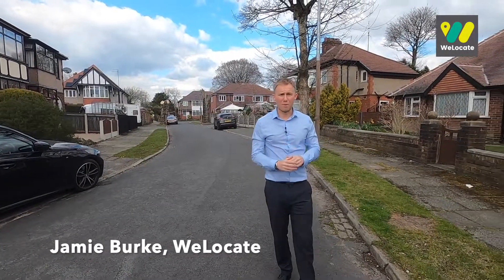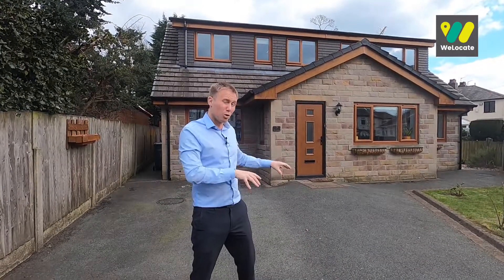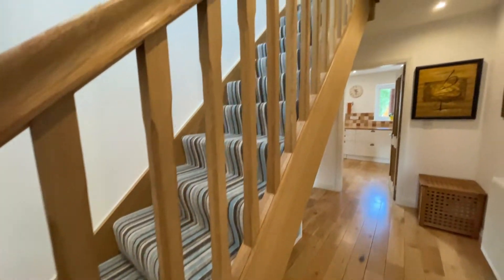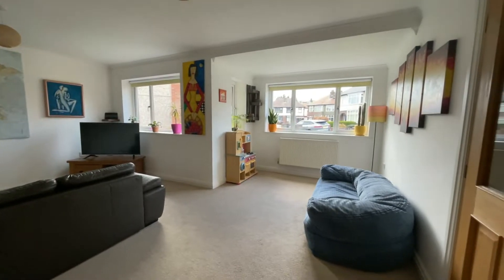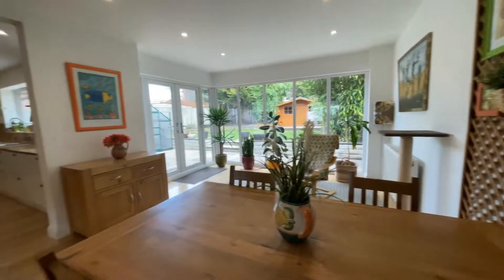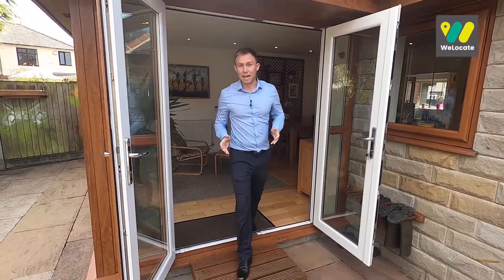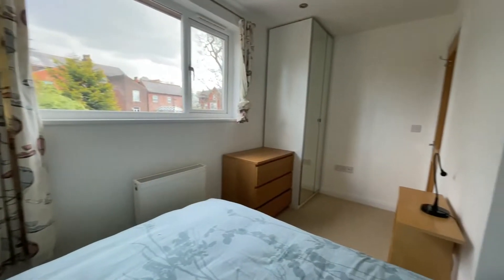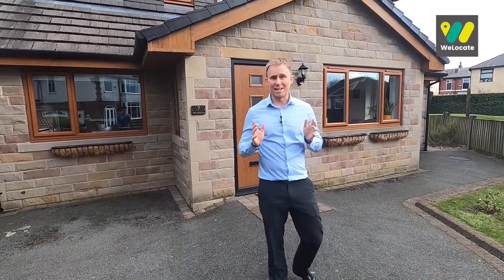FOR SALE: The Avenue, Bury BL9 5DQ - OIEO £375,000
*UNIQUE FAMILY HOME* *HIGH-END FINISH THROUGHOUT* *CUL DE SAC LOCATION* *NO CHAIN*

Built in 2007 and occupying a generous plot with a beautiful rear garden, this spectacular property is sure to impress. Blending modern, open-plan living with quirky design features and top-spec fixtures & fittings, the house is ideal for a growing family looking for abundant space and versatile living. The ground floor has sets of oak double doors that can be opened entirely to all of the rooms to flow into one another, while the first floor comprises four good-size bedrooms and the family bathroom. The master bedroom also benefits from an en-suite shower room. Just off the hallway, there is an additional room that would make a great office or children's playroom. There is also a guest WC beneath the stairs and a separate utility room just off the kitchen.
Externally, you have off-road parking to the front and a large garden to the rear, which is not overlooked.
This FREEHOLD property is offered with NO CHAIN.